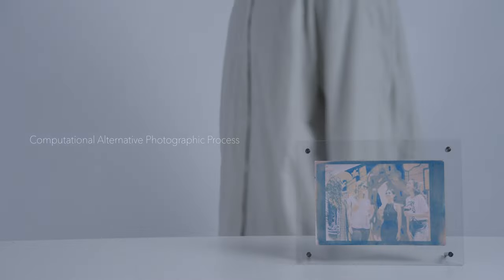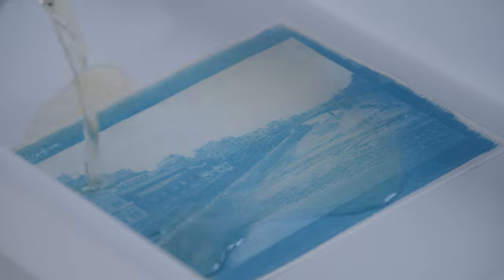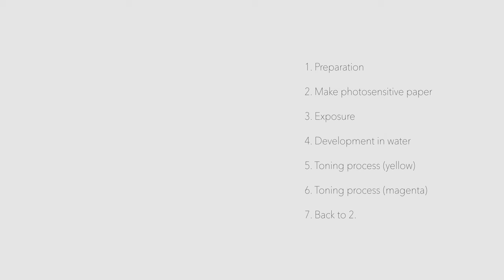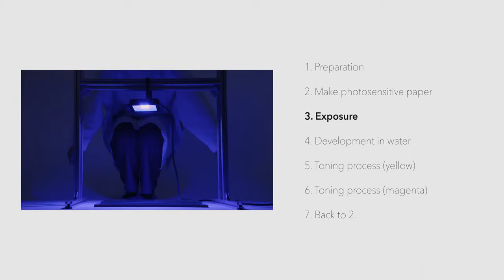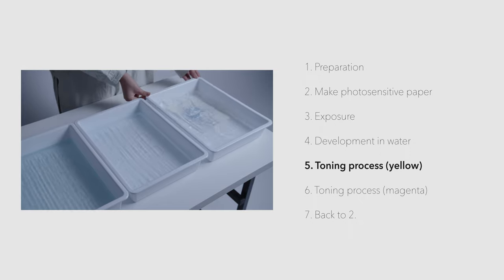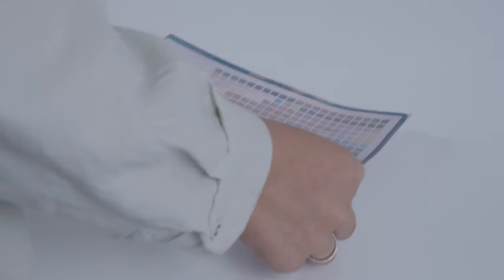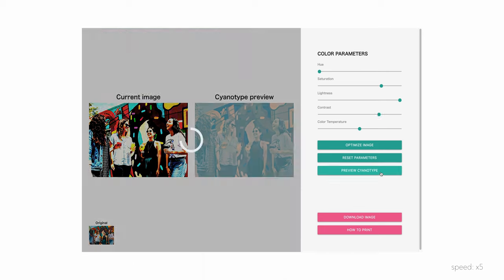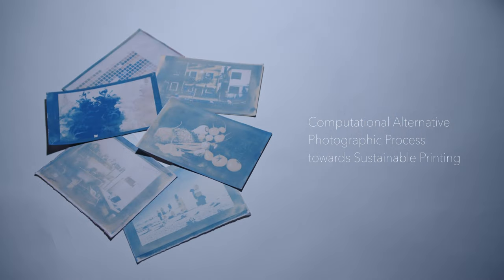Computational Alternative Photographic Process toward Sustainable Printing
We propose a computational alternative photographic process that integrates computer processing with the conventional printing method, particularly cyanotype. Cyanotype is a non-silver-halide process that has a lower environmental impact and is known for its availability to produce tri-color prints; however, the tri-color process is complex and time-consuming. To simplify this heavy printing process, our framework provides a user interface for image editing and optimization based on color simulation within a printable color gamut. We demonstrate image editing and tri-color cyanotype printing using our framework, indicating that it can reduce the number of user trials and errors.